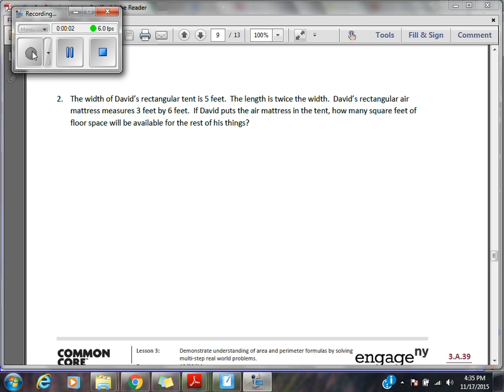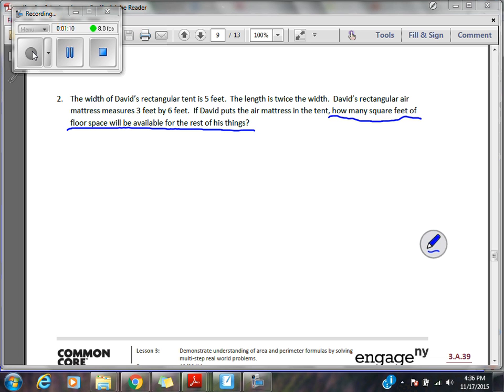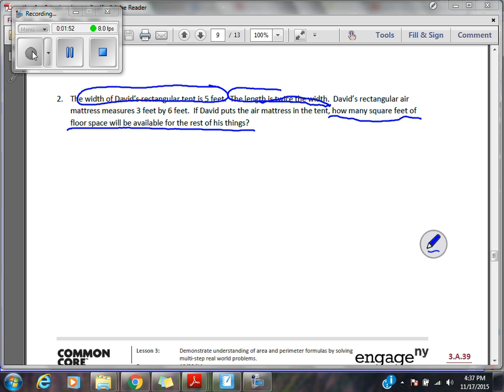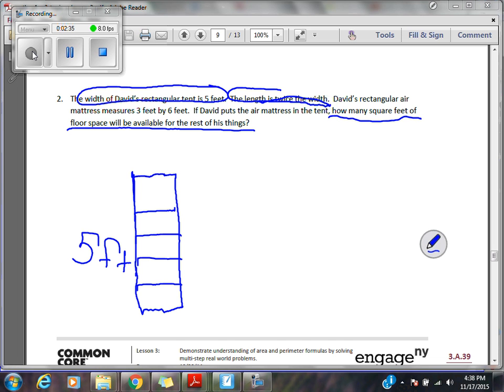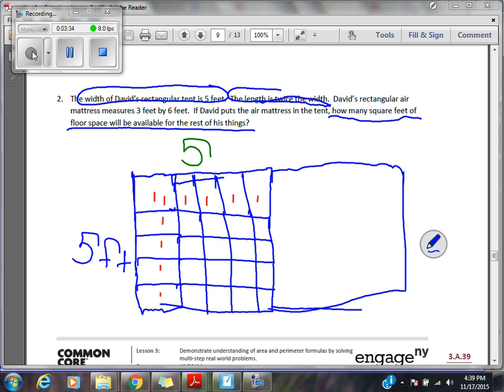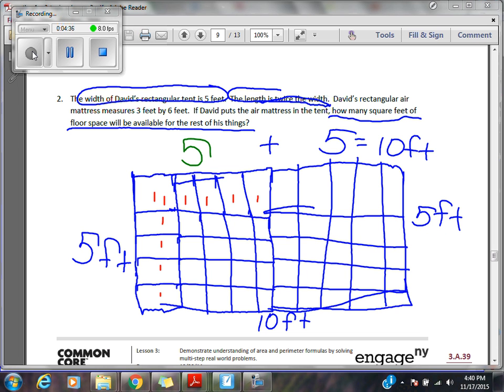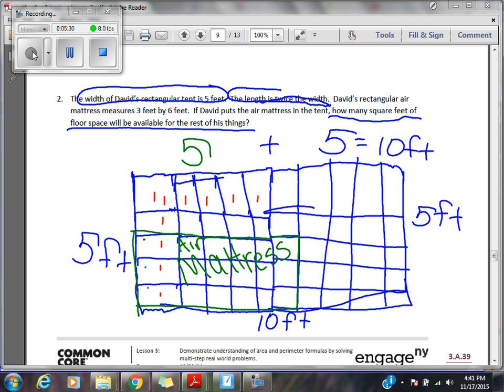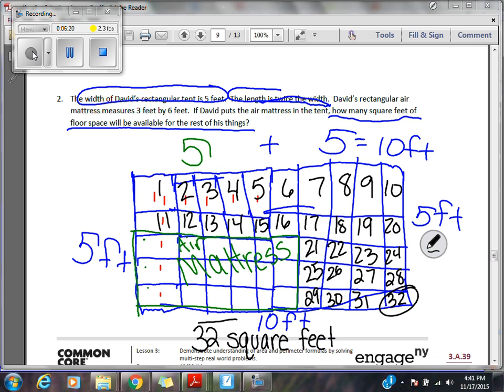Area Perimeter Alexissquares